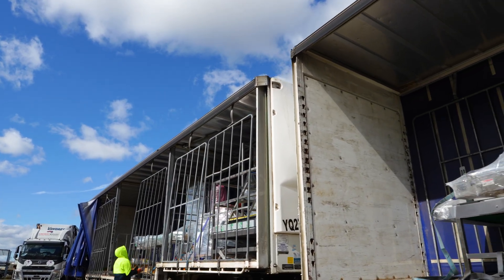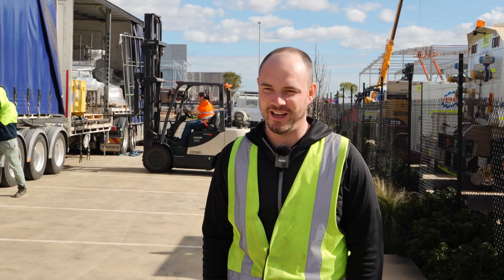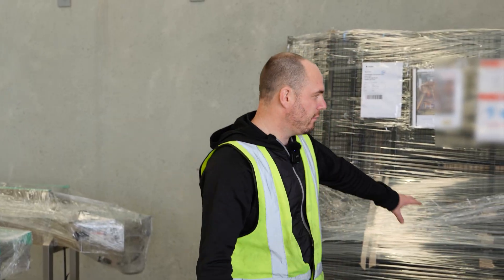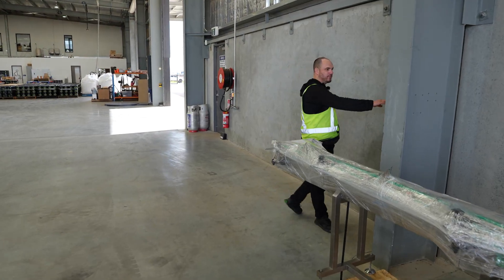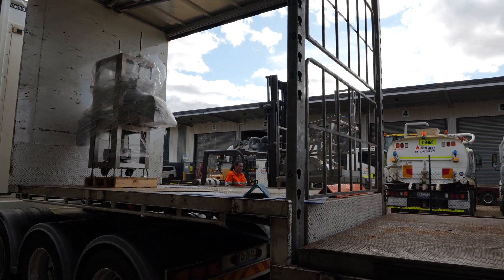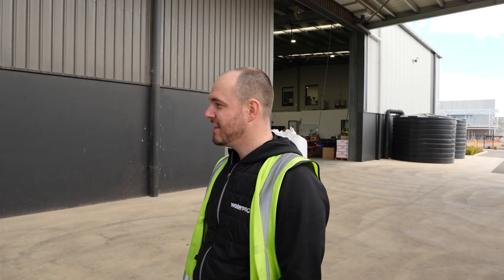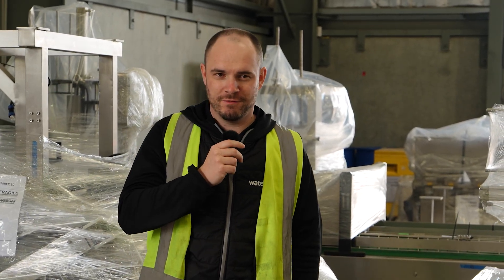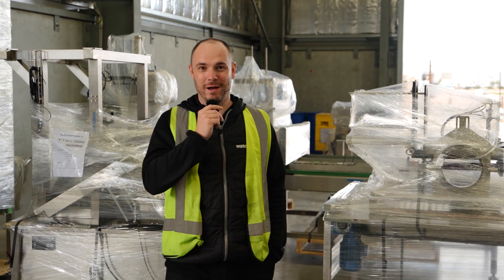Our New Machine Took 2 Years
The Lawnhub team welcomes a new automated bucketing machine in this episode of Lawnhub Legacy.

This new machine is expected to triple or quadruple the current production rate. The machine automates the entire process, from pulling a bucket to filling our products, even rolling on the lid. This automation will make the work less physically taxing on the team.

The machine's development was a long process that began maybe 2 years ago from idea to arrival. It was designed in Australia but built overseas, then rebuilt in Australia to meet local standards.

If you enjoy this type of content, let us know by commenting below!